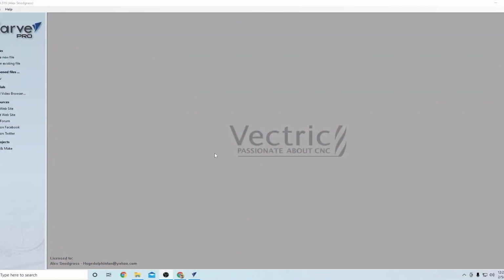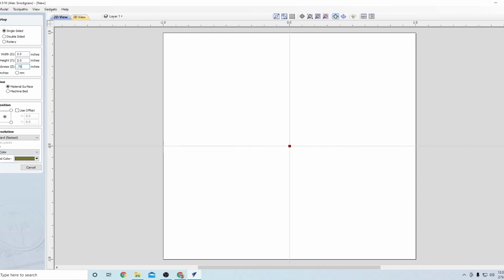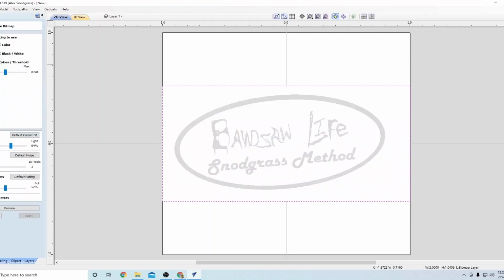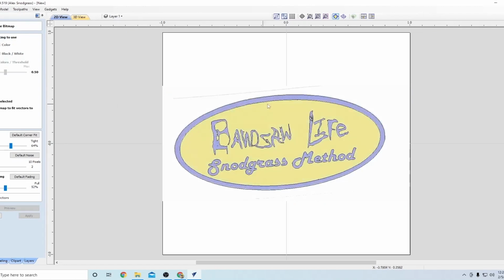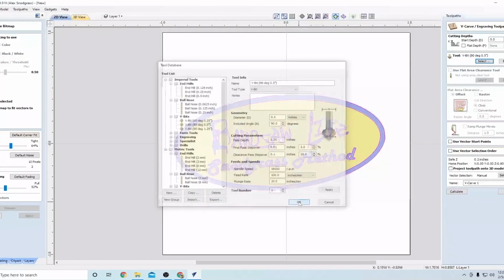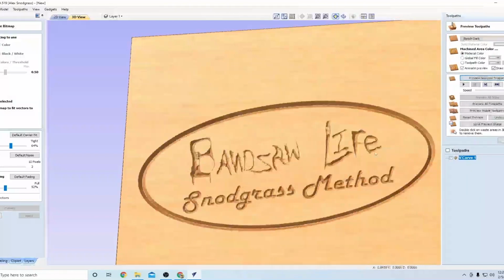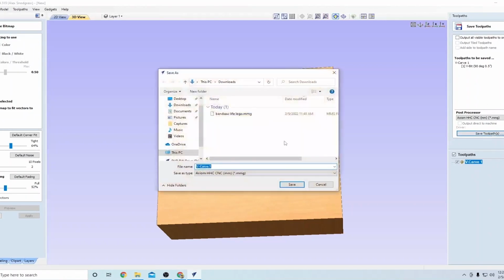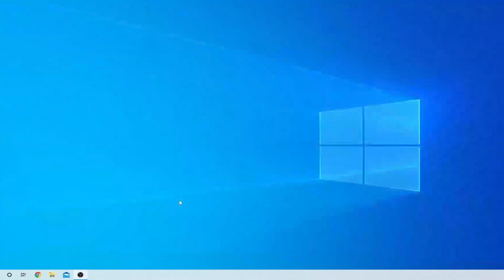CNC Set Up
Join Alex and Daniel Moodie in the shop as he walks you through setting up and adjusting a CNC router on VCarve Pro.